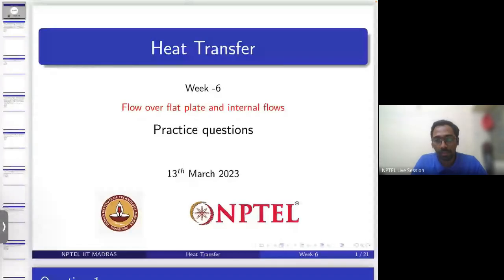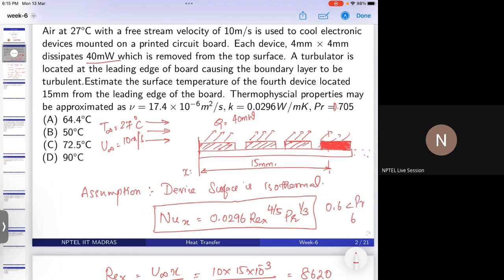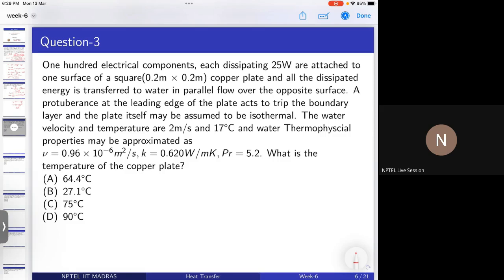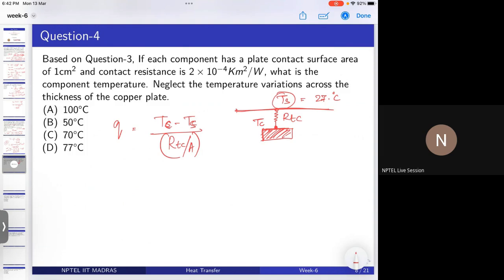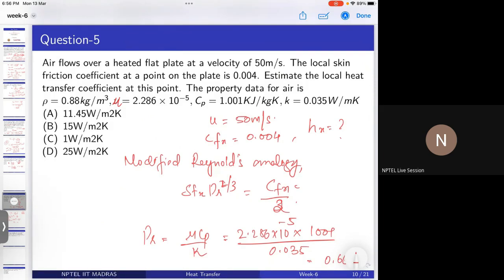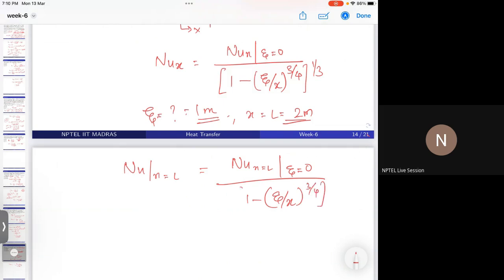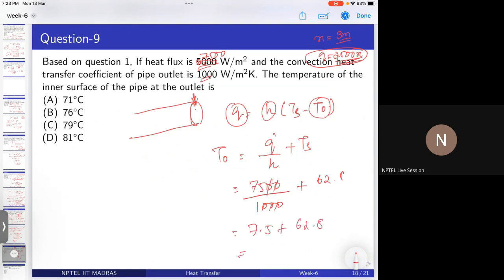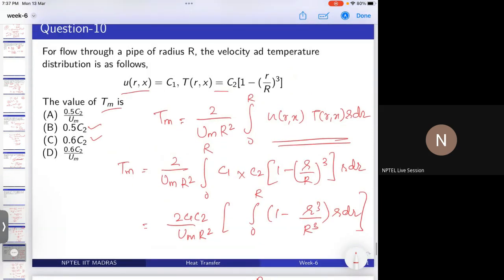Heat Transfer NPTEL Live session Week 6